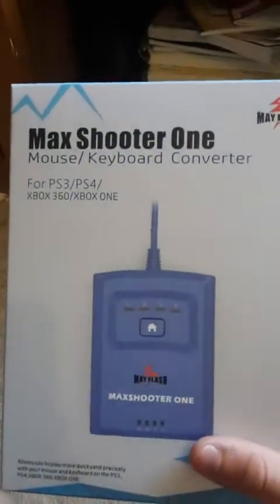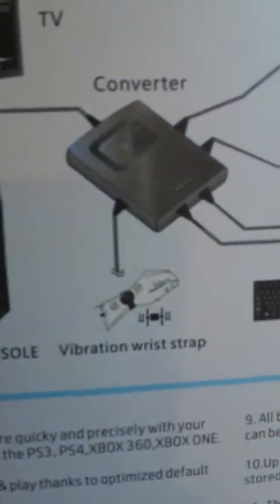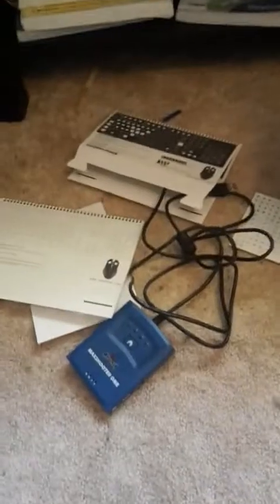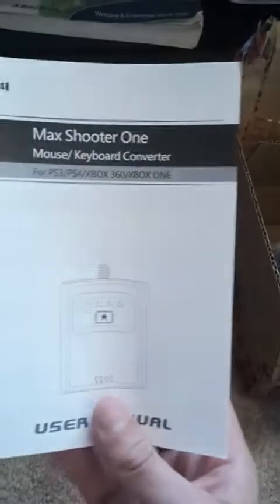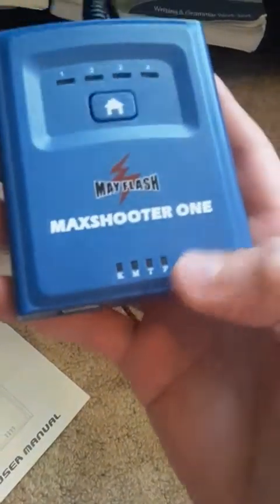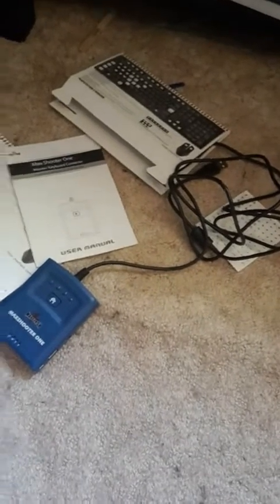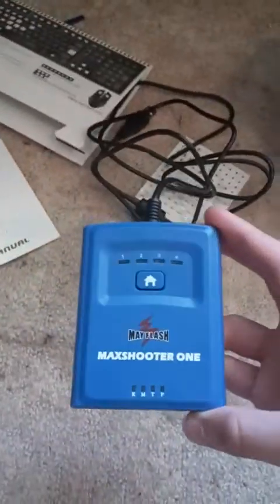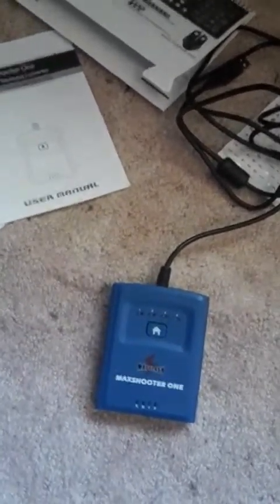Mayflash max shooter one unboxing (mouse and keyboard adapter)